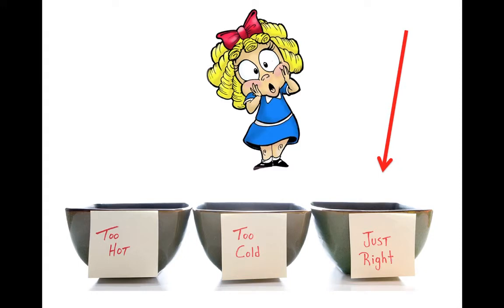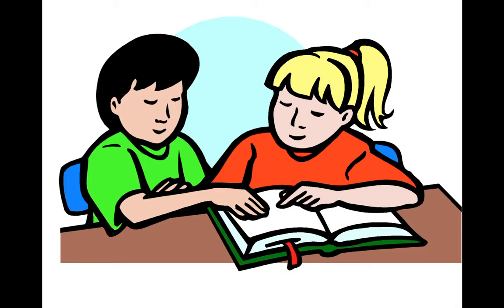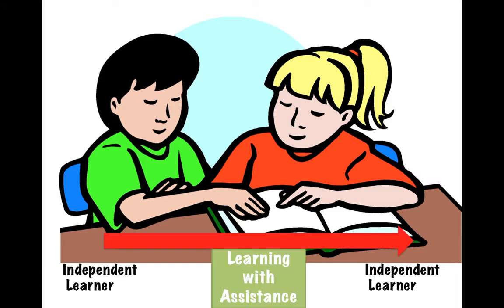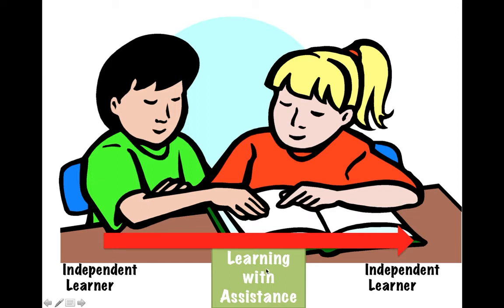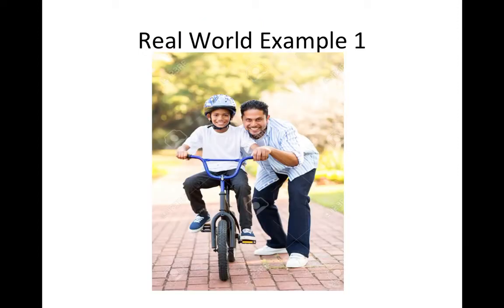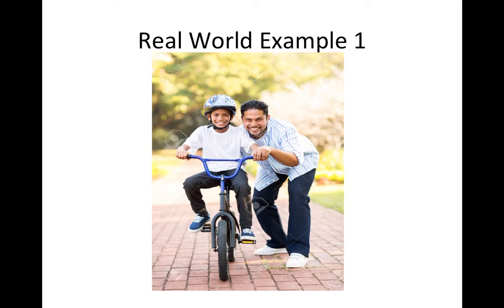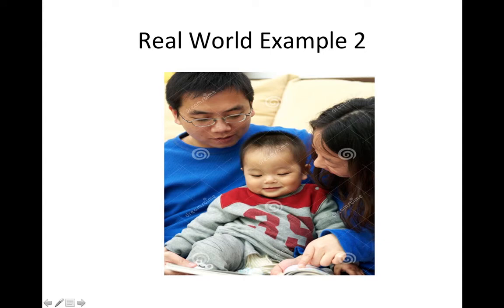eZPD part 2